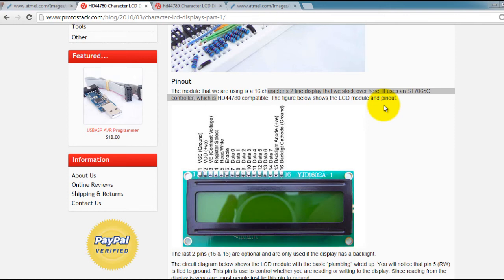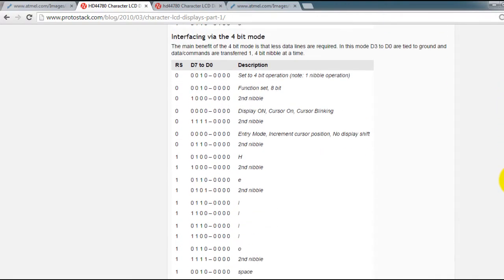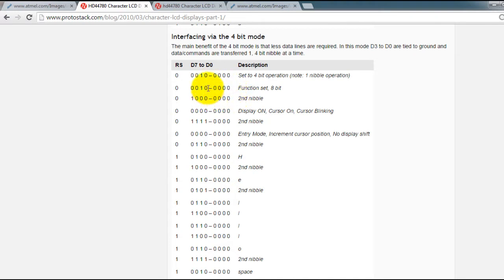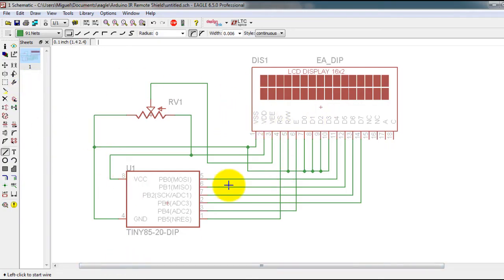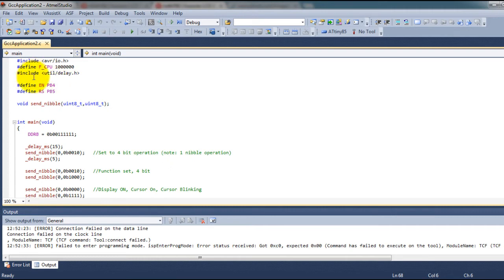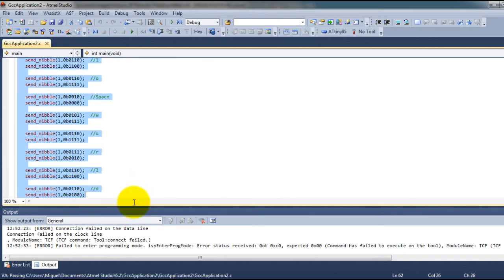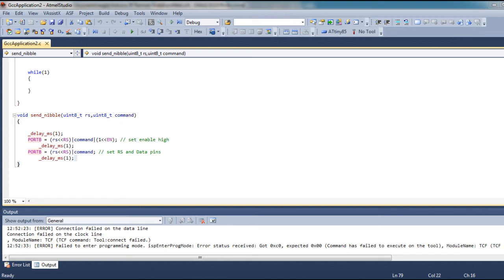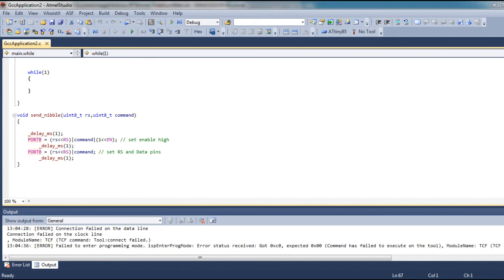AVR ATtiny85 Programming: LCD Display and RSTDISBL Fuse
Tutorial to learn how to use LCD display swith an ATtiny85 microcontroller.